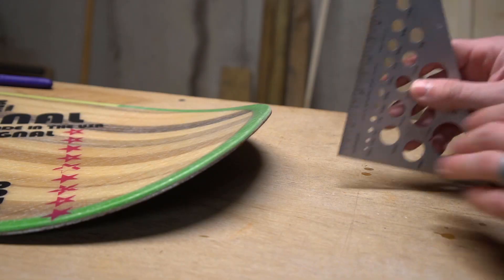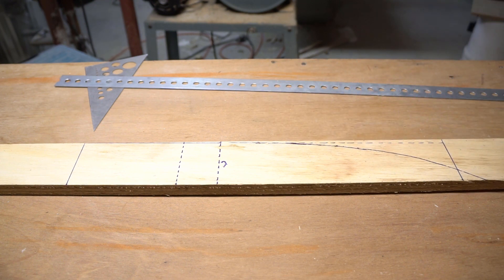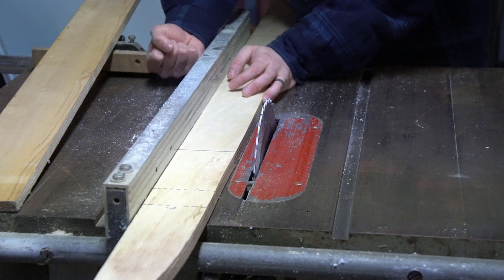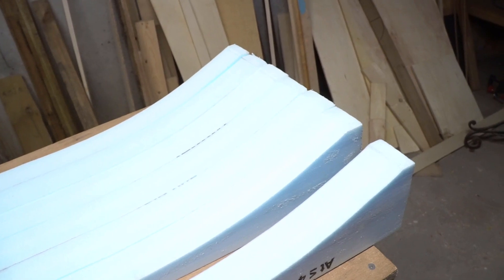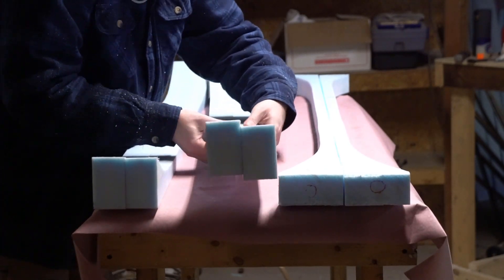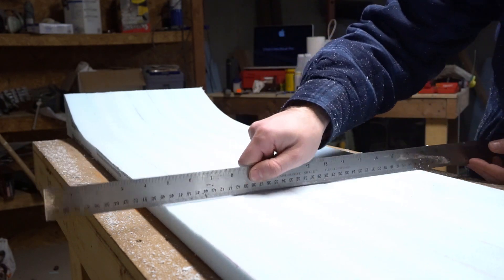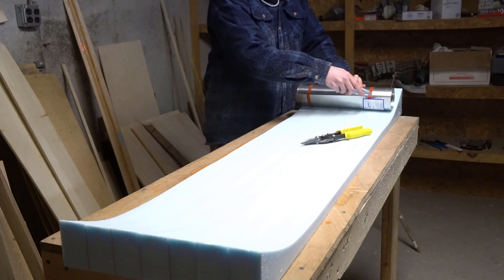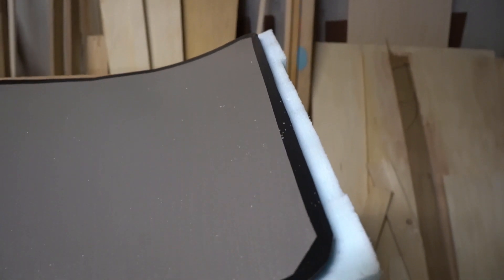Building a Snowboard - Part 9: Making a Mold for Vacuum Bagging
In this video I'm building a one sided foam mold to use with a vacuum bag to press my snowboard. Hope you like it!